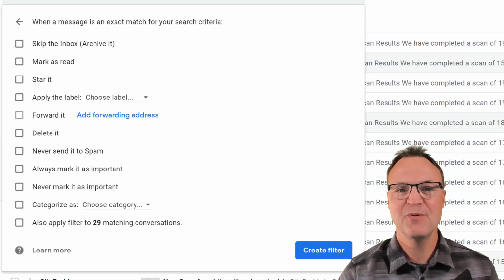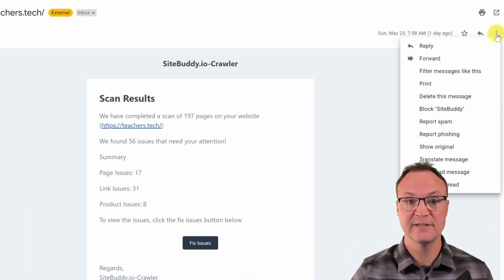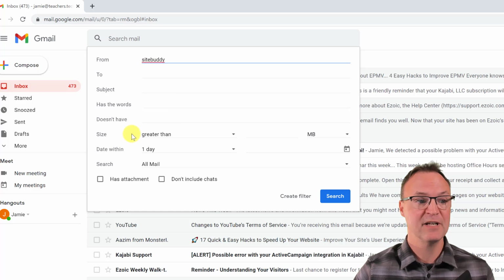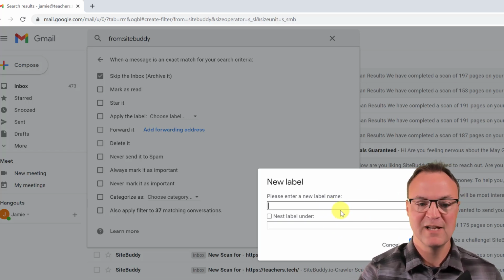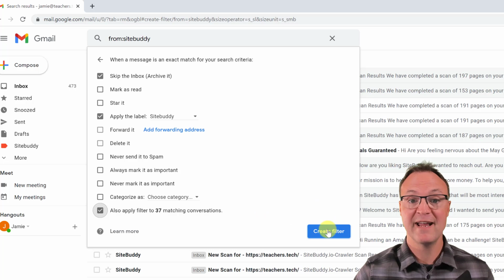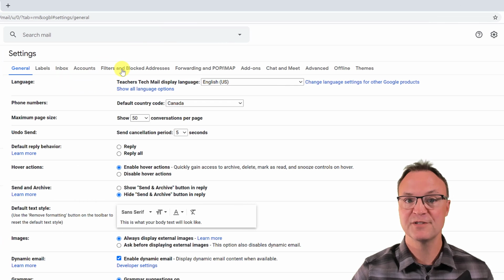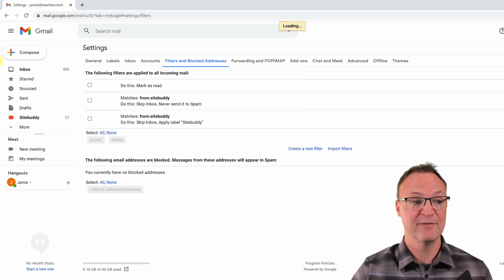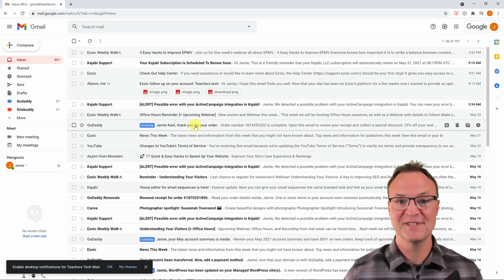Clean your Gmail with Filters and Labels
In this video, I will show you how to use filters and labels in Gmail 2021.  Filters and Labels in Gmail will help you organize and clean your inbox. Create labels and connect them to all old or any new messages in Gmail. Create a filter to automatically forward messages to someone else. Bottom line, filters, and labels in Gmail will help you stay organized and keep your inbox looking great!